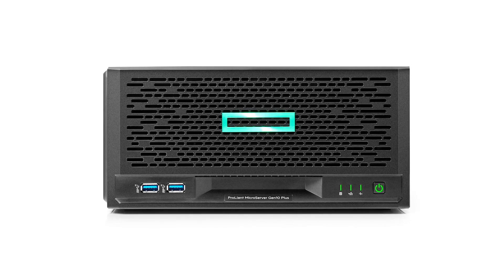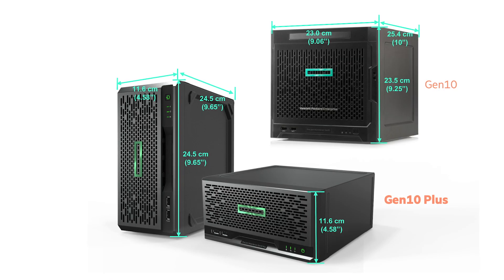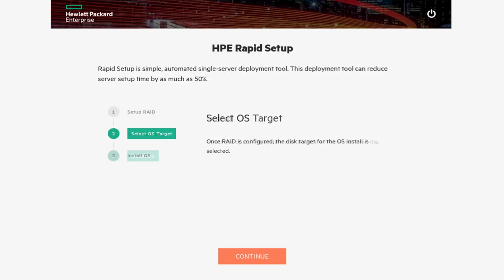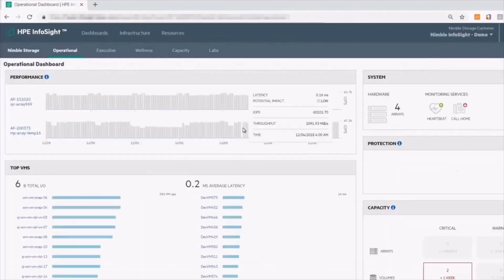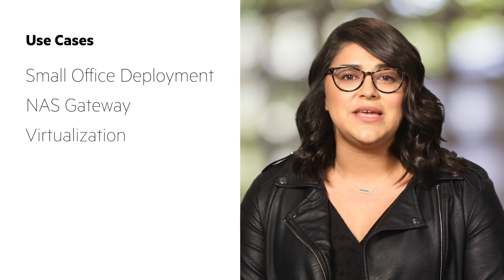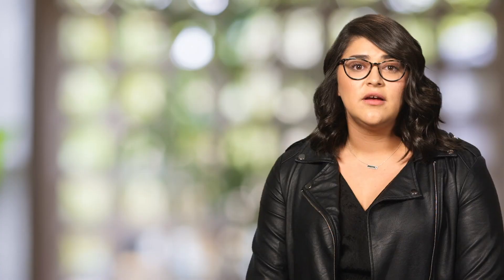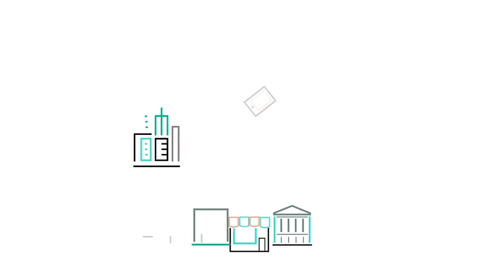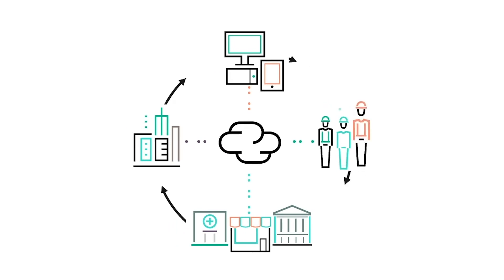Introducing the new HPE ProLiant MicroServer Gen10 Plus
Now more micro and versatile, yet more powerful - The new HPE ProLiant MicroServer Gen10 Plus is the ideal small office or home office server solution.

The latest Intel Xeon E and Pentium Gold processors deliver compute performance as well as security and remote management into the server with HPE iLO Silicon Root of Trust. Along with other enhancements such as 4X 1GbE onboard NICs and USB 3.2 Type A Gen2, you will be surprised that there is nothing Micro about the HPE ProLiant MicroServer Gen10 Plus.